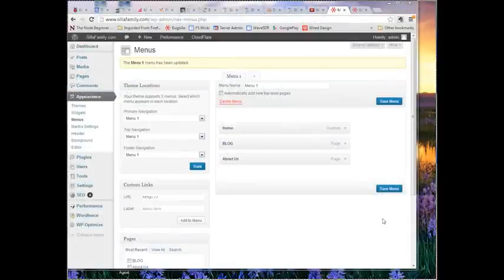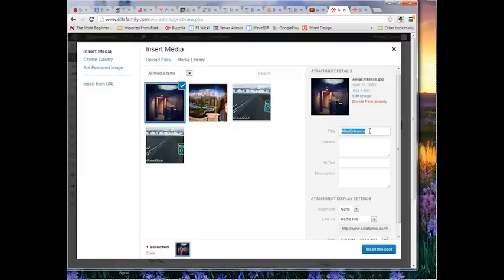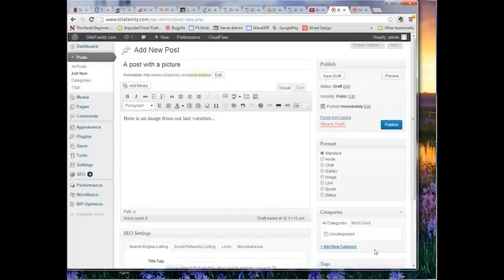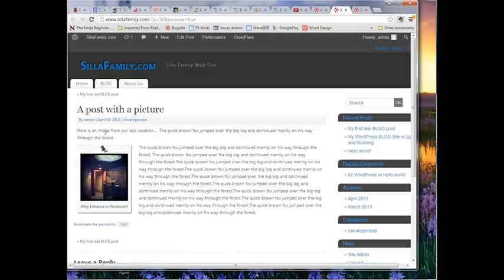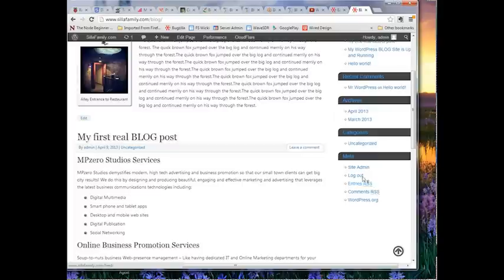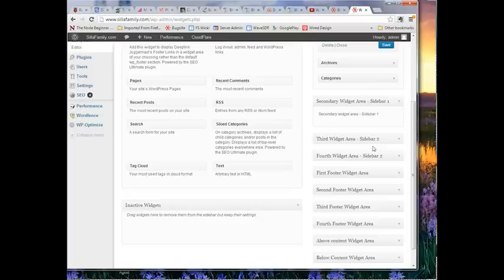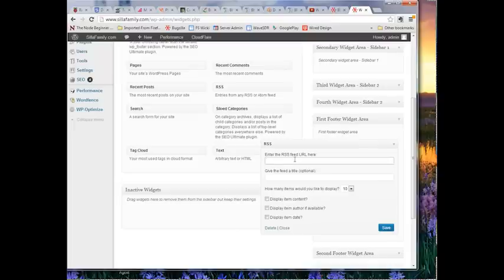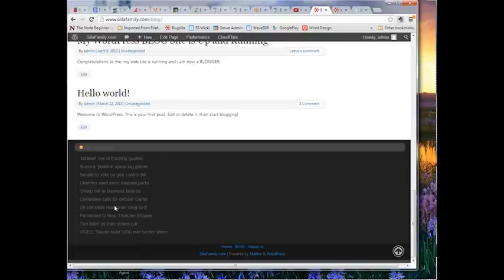WordPress Tutorial Part 2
The second in a 3 part video series covering basic content creation and Mantra theme customization for WordPress Web sites.  Part 1 covers administrative login and post and page creation.  Part 2 covers incorporating images (media) in posts and pages, as well as WordPress widgets.  Part 3 covers Mantra 'Presentation Page' and an overview of the Mantra theme customization options.  In these three videos, there's still just enough info to get you started, but hopefully it will help.